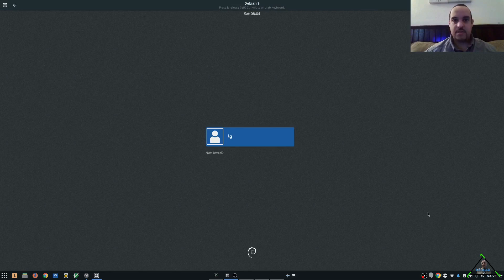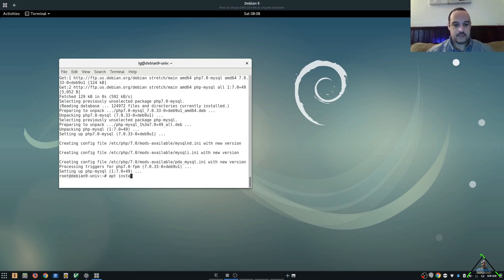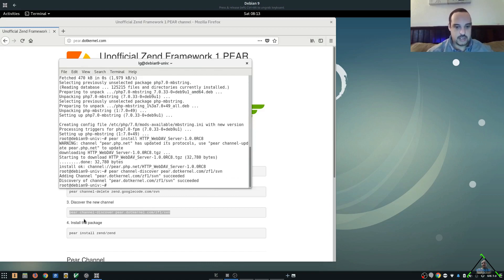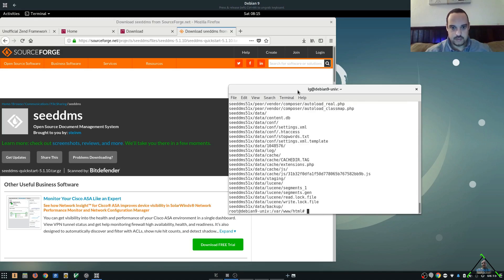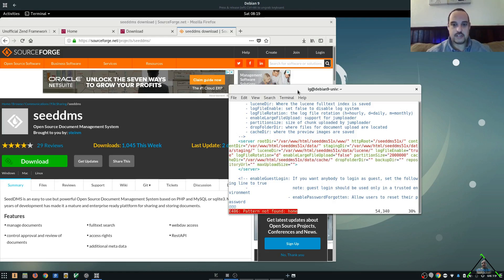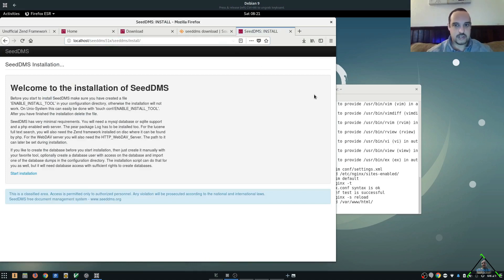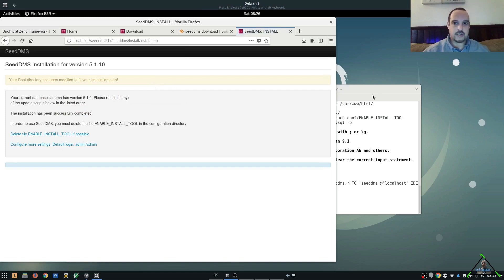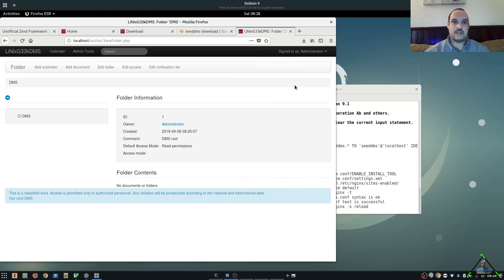How to install SeedDMS on Debian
This is how you install SeedDMS on debian based Linux distro's

Note: on Ubuntu please use "fastcgi_pass unix:/run/php/php7.2-fpm.sock"

Late  Bloomer & I Can't Wait By: That Music Guy